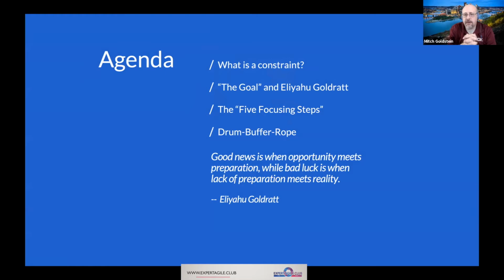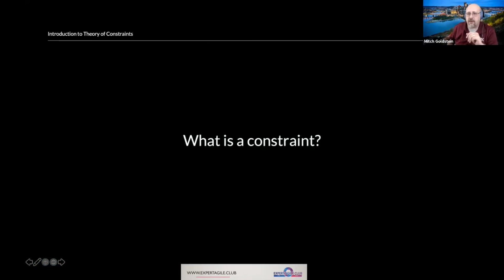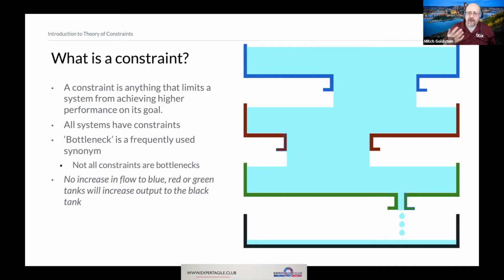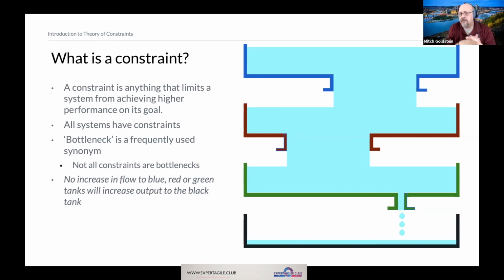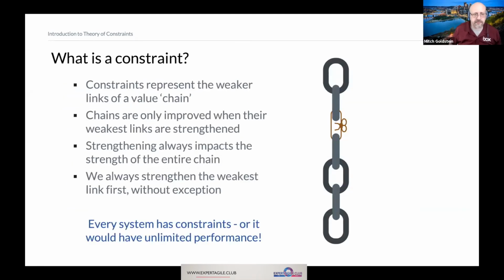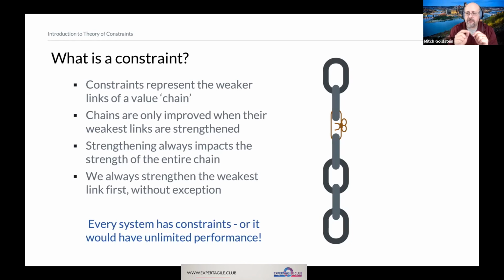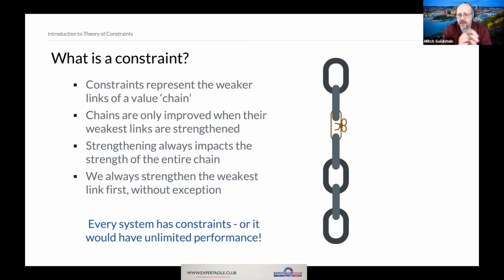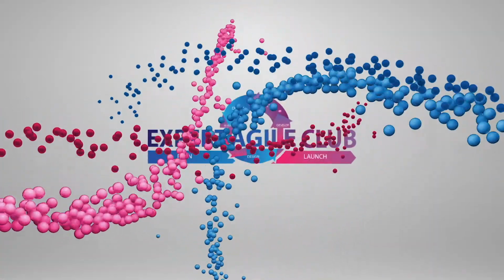What is a Constraint?- from Introduction and Application of the Theory of Constraints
Guest Speaker:  Mitch Goldstein
August 4, 2021 @ExpertAgileClub